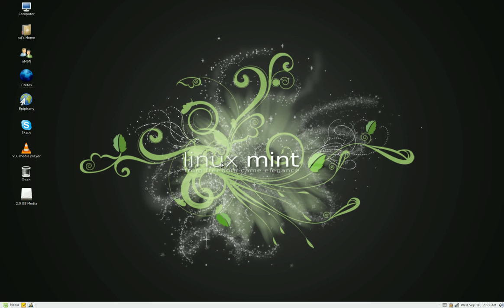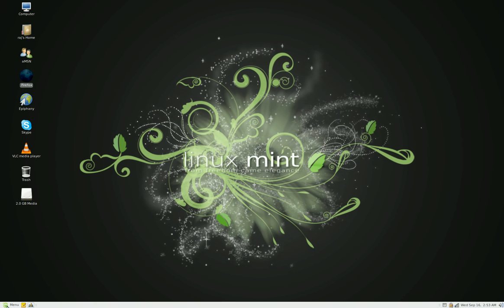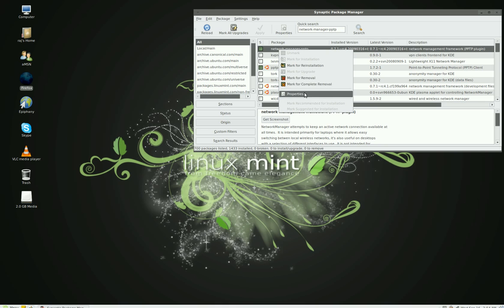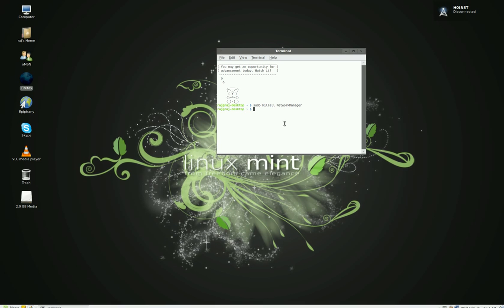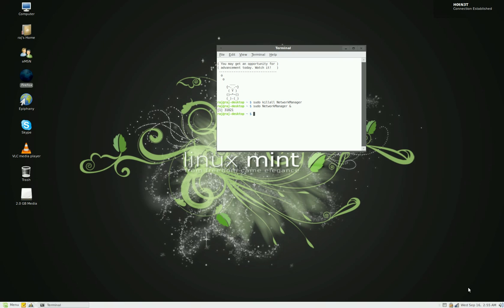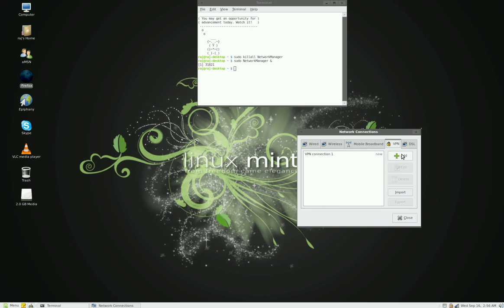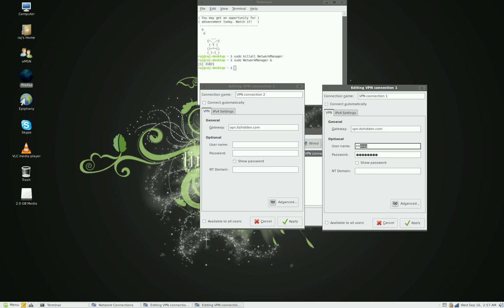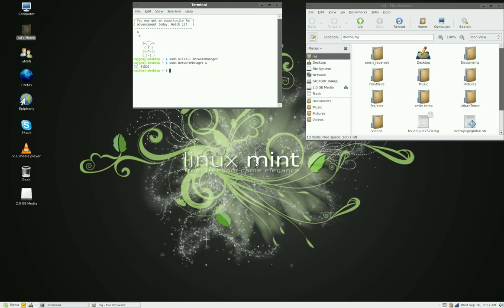VPN or Hide your IP ON linux/Ubuntu/linuxmint- PART 1/3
This is how to hide your IP address through a VPN (virtual private network) on Ubuntu/linuxmint/debian/ and most distributions. PART 1. please watch other parts for more details.